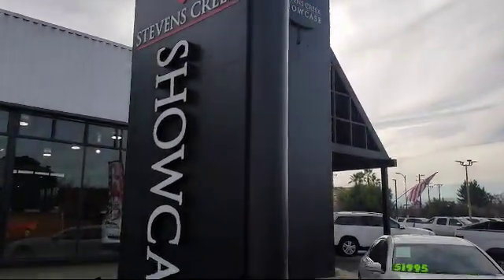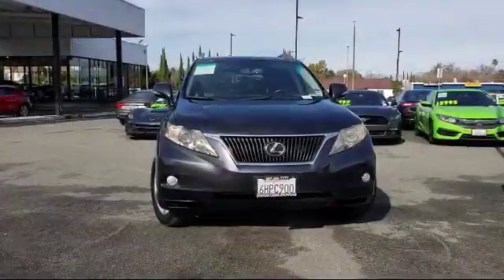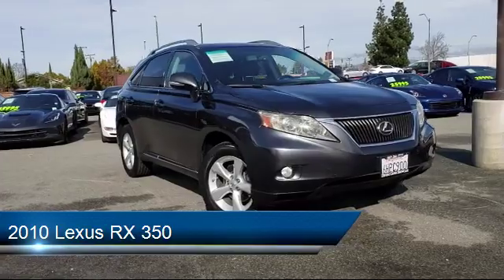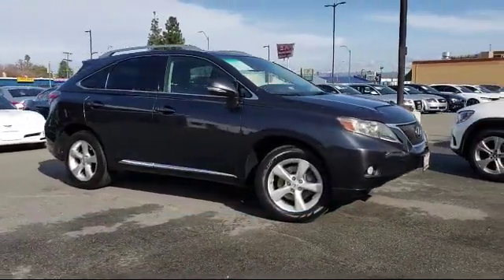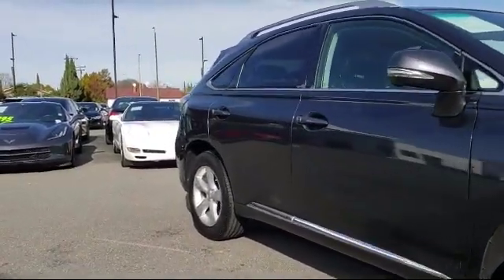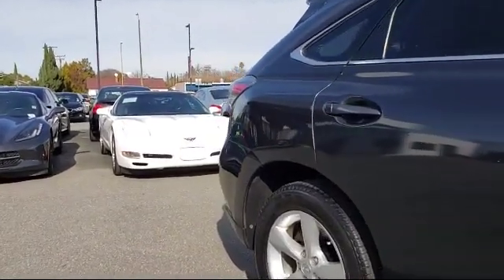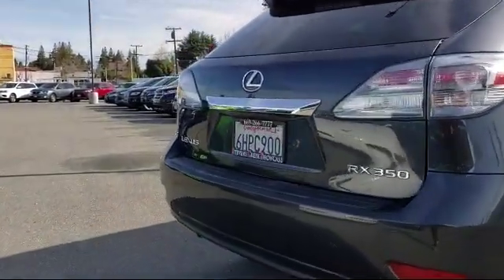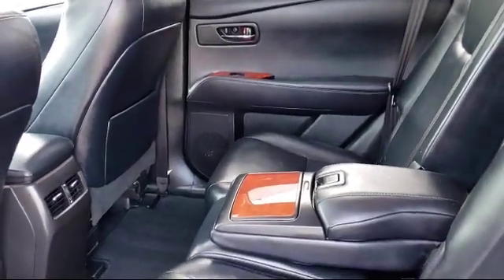2010 Lexus RX 350 San Jose Santa Clara Sunnyvale Campbell Palo Alto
2010 Lexus RX 350 Stock Number: Z1116 Vin:JTJZK1BA7A2401982.